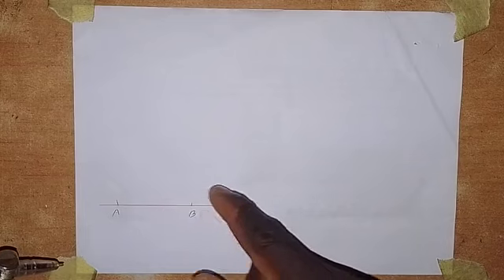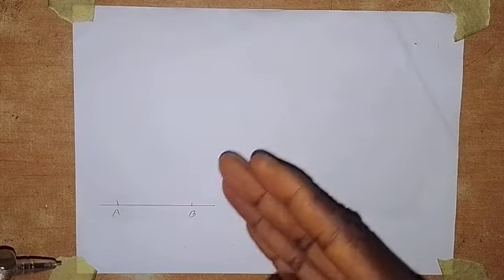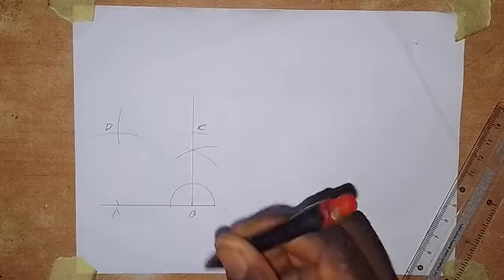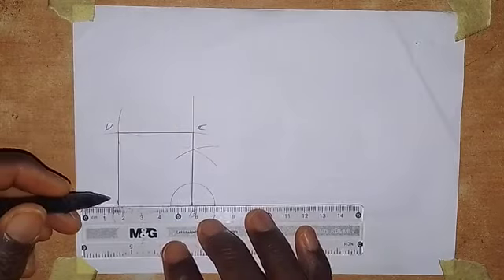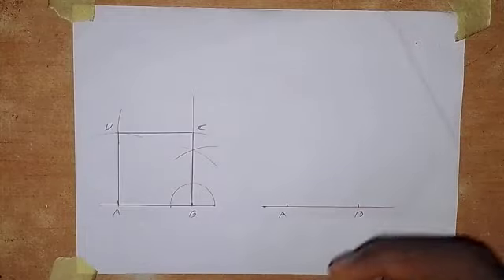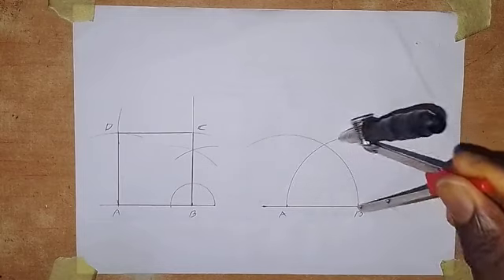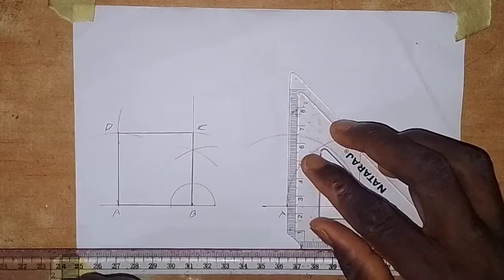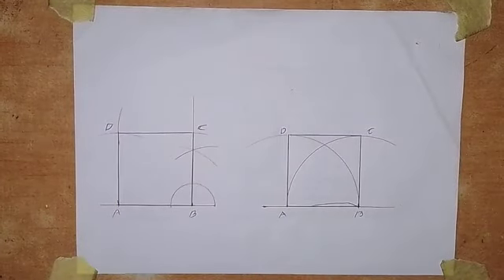Construction of a Square whose Length is Given using Two Methods